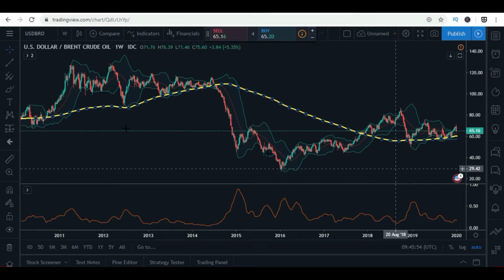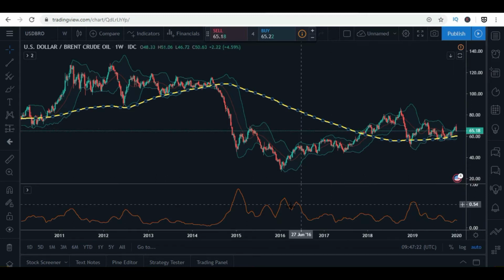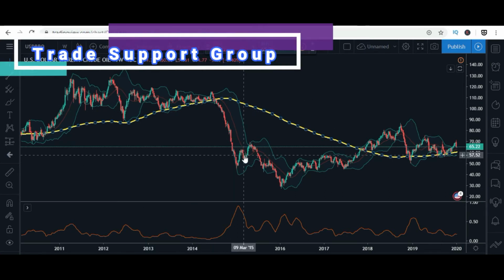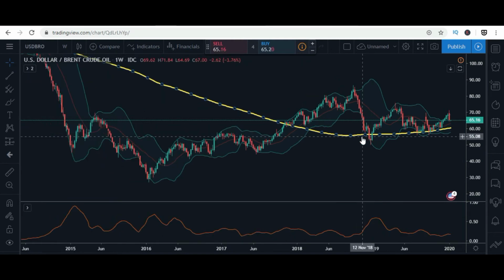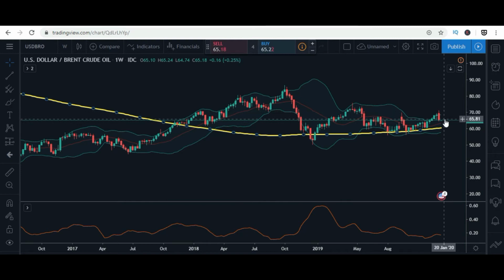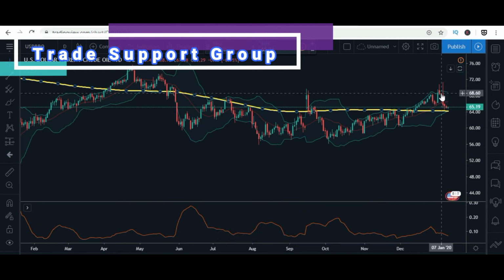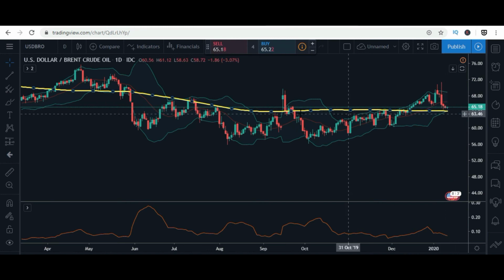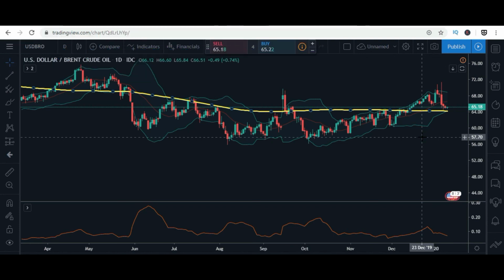What are the experts saying about Oil price?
Get your weekly outlook with |David on Brent oil. We will cover potential buy and sell signals.

We give free information on our YouTube page and add an even better value with our trading coached. The goal is to make you a better and more complete trader. Learn how to trade like a professional, reasonably, affordably and comfortably!

Trade Support Group LTD will not accept liability for any loss or damage, including without limitation to any loss of profit which may arise directly or indirectly from use of or reliance on such information.